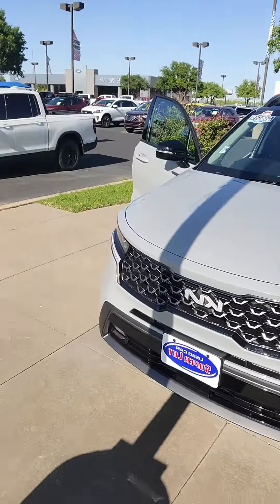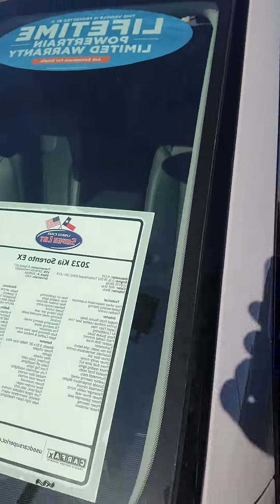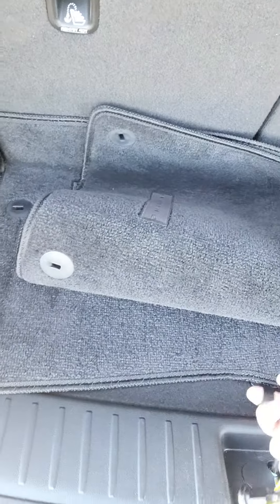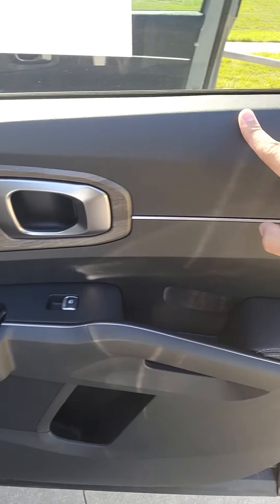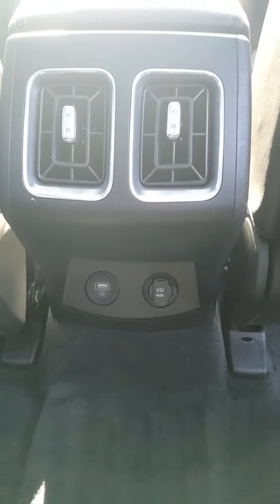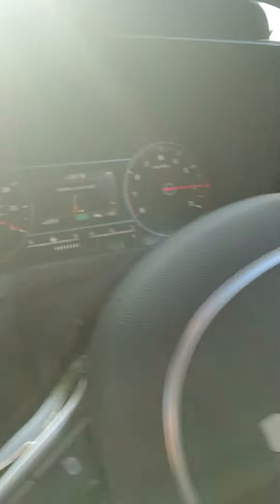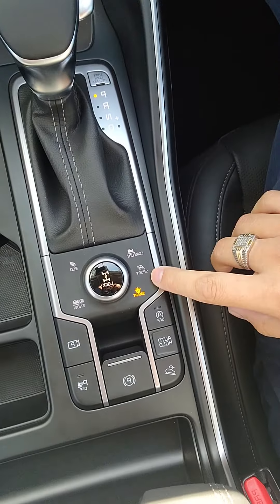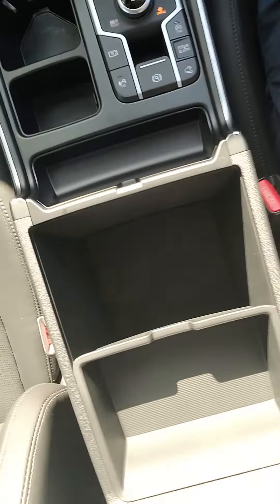2023 kia Sorento xline